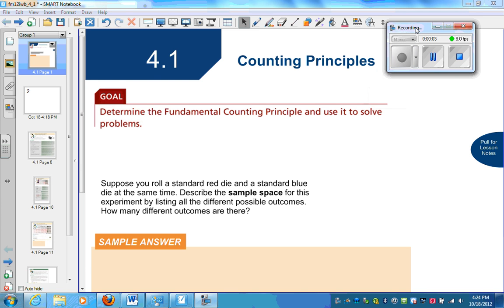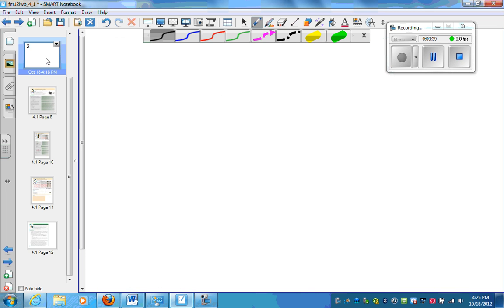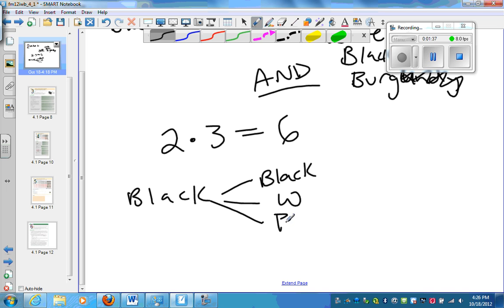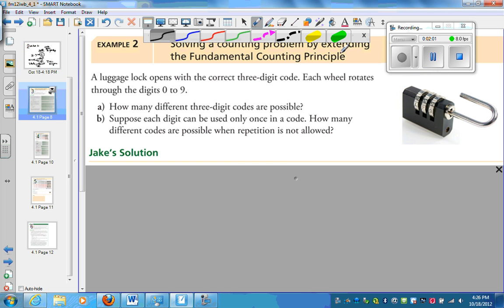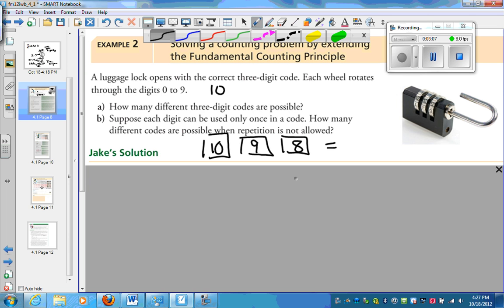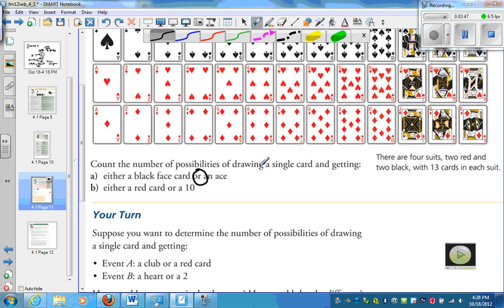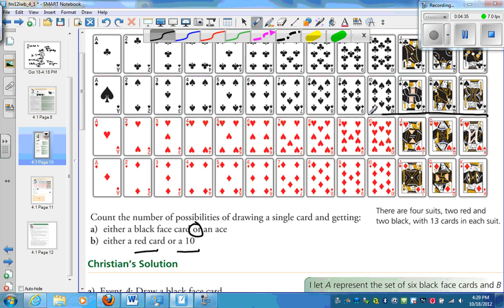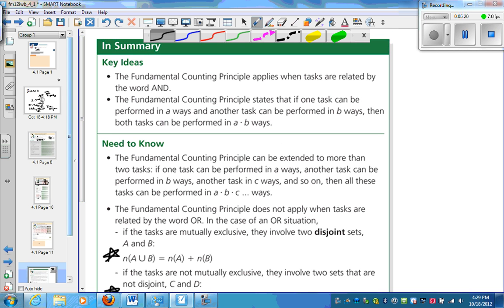4.1 Counting Principles